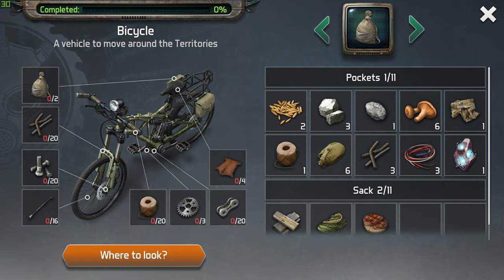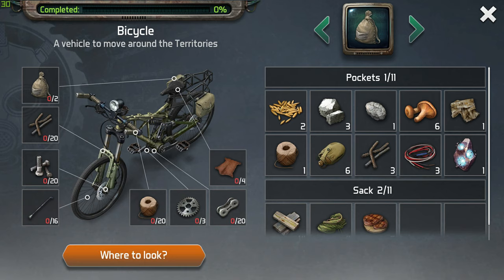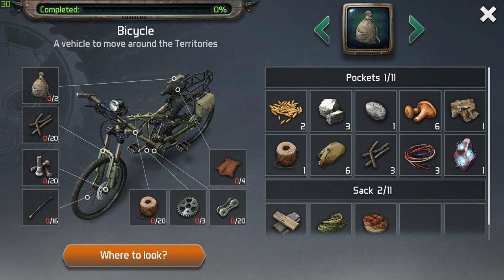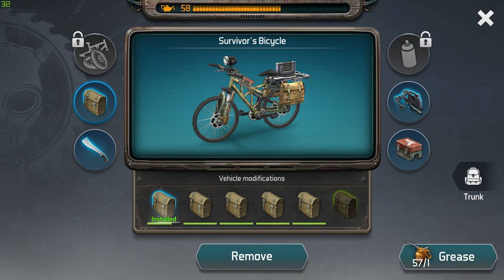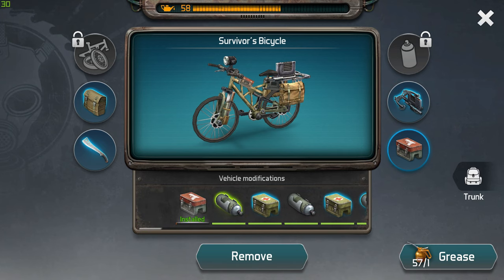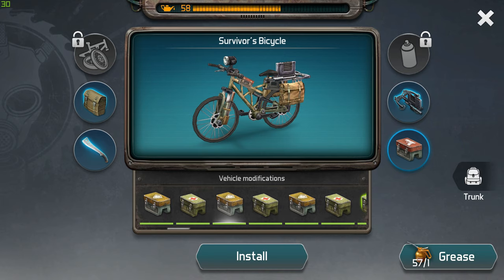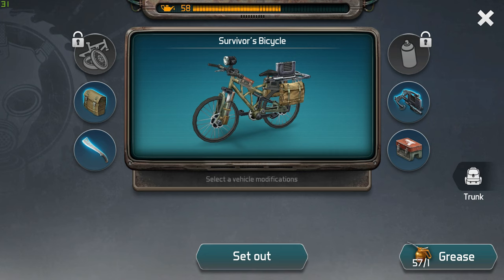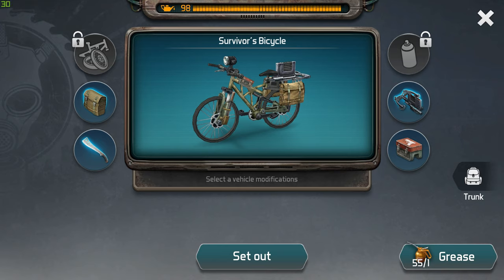Dawn Of Zombies Survival - Bicycle & Modifications - How To Use Them - D.O.Z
Bicycle and Modifications guide is here!

See you in game!